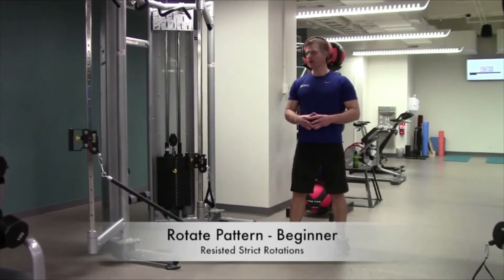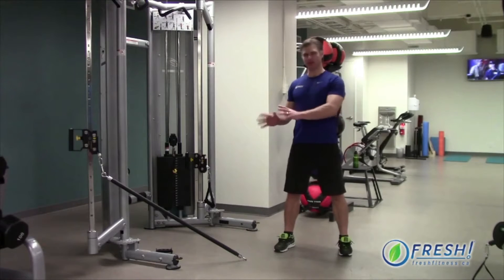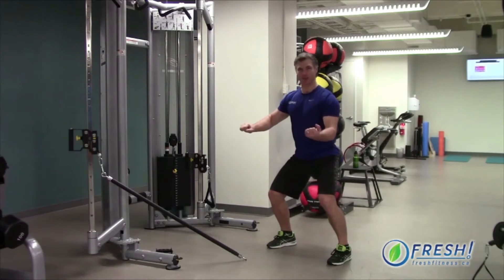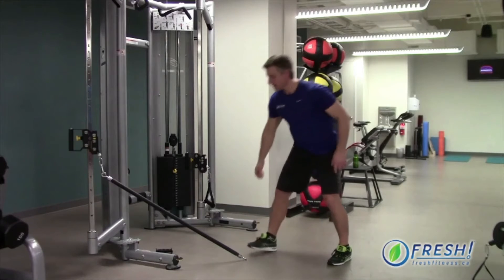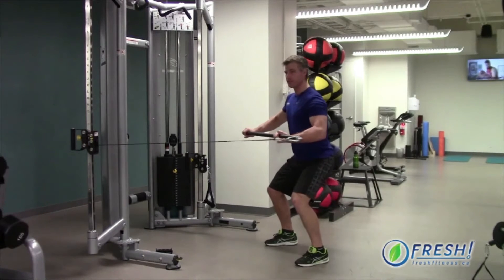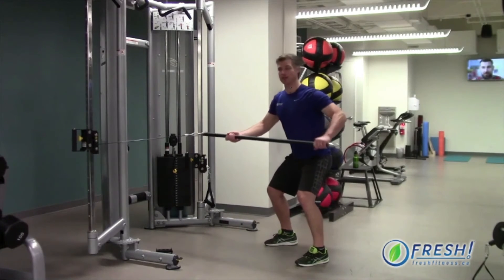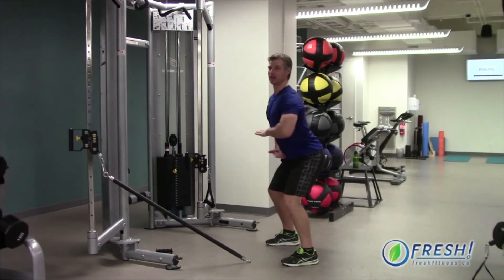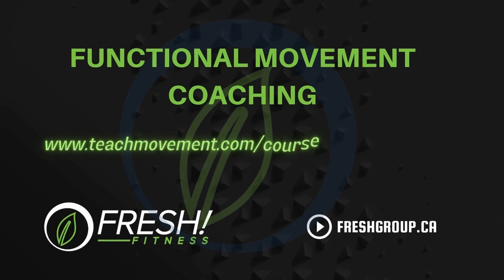Rotate Pattern Beginner - Resisted Strict Rotations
From today, and for the next two weeks, we will talk about Rotational Patterns. We will show you how to rotate properly in three levels: beginner, intermediate, and advanced one. Let's start form beginner one and do a resisted strict rotations variation.

Rotations are among the most common moves we do in exercise, sport, and life. They are great for core, bracing, and overall stability.

Also, for most people going to the gym, rotate pattern is probably the most  neglected aspect of their training.

Equipment: Straight bar

To learn more about improving your functional movement or to become a Certified Functional Movement Coach, check out:

Not a fitness professional, but want to improve your personal performance, check out our on-demand Foundations of Function workshop for fitness enthusiasts or coaching from our functional movement coaches. Information and links to courses can be found at: